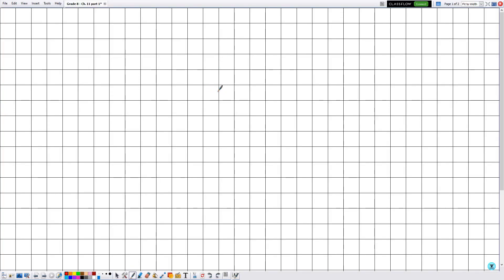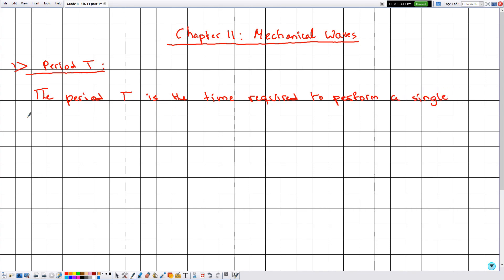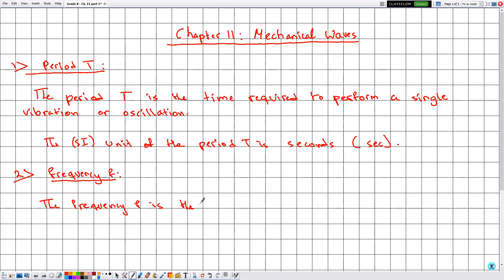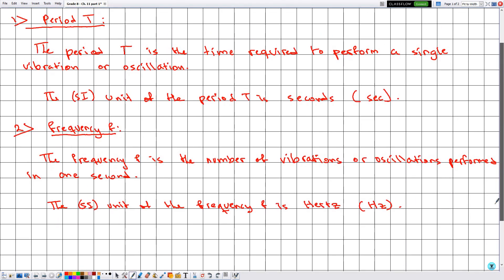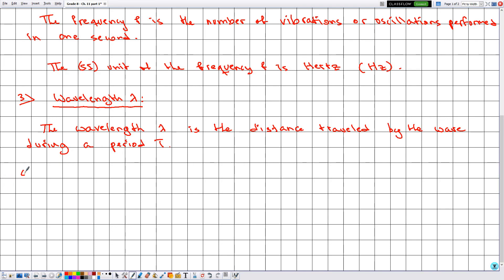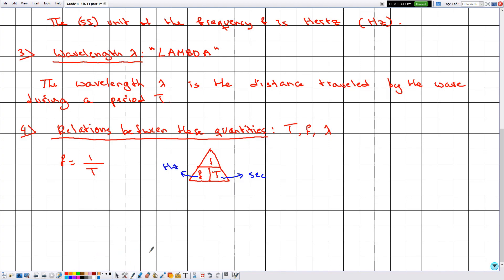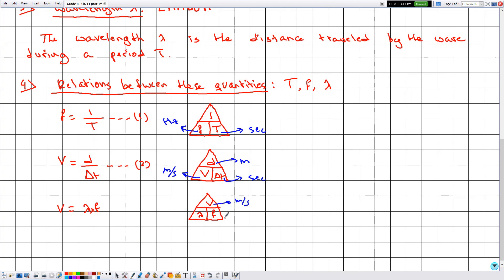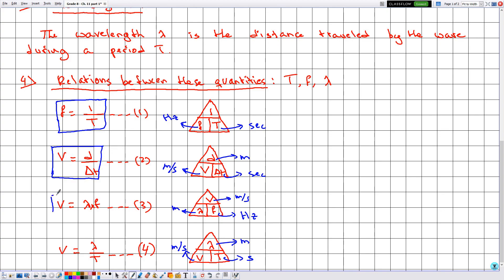Physics, Grade 8- Waves: Chapter 11, Mechanical Waves: Part 1.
In this video, we explain "Waves: Chapter 11, Mechanical Waves: Part 1" for grade 8 students.